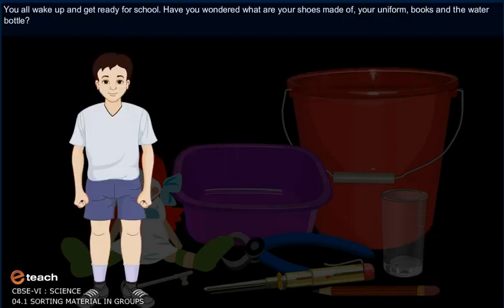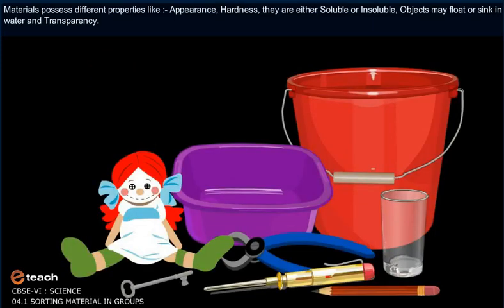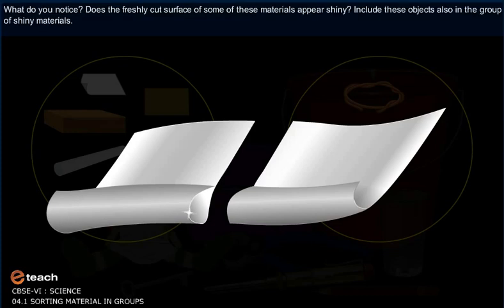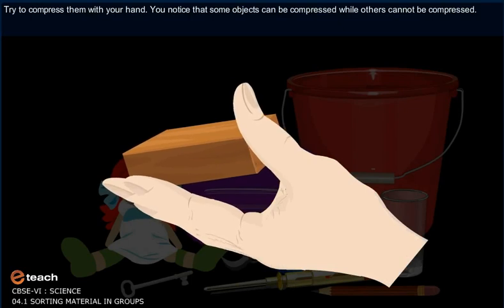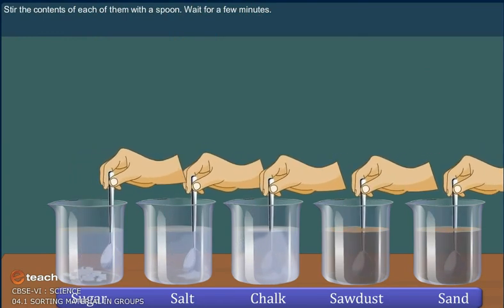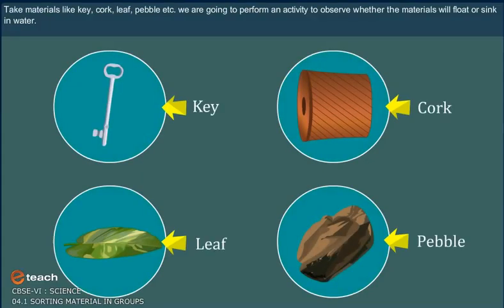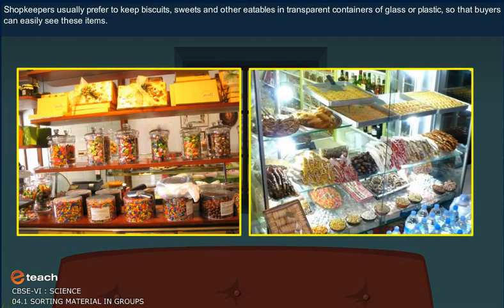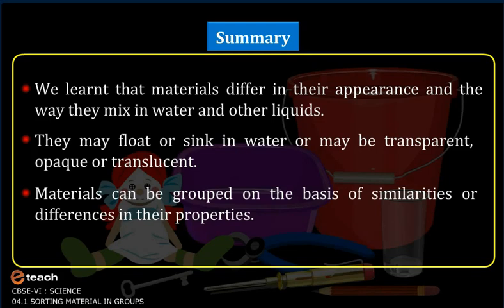SORTING MATERIALS INTO GROUPS 1